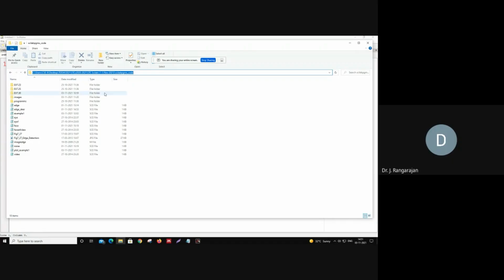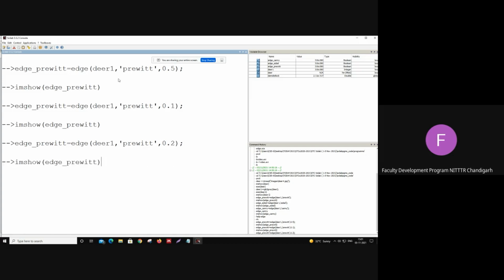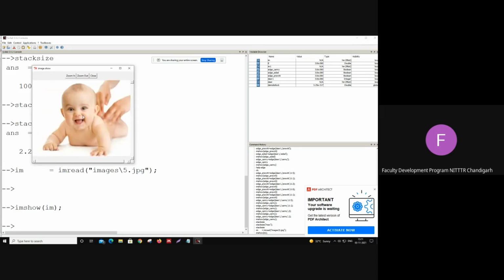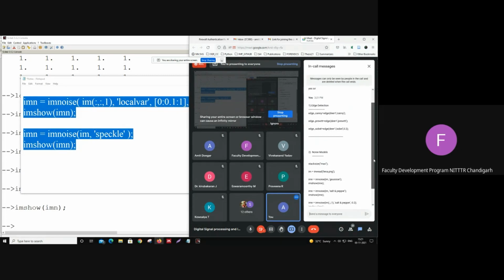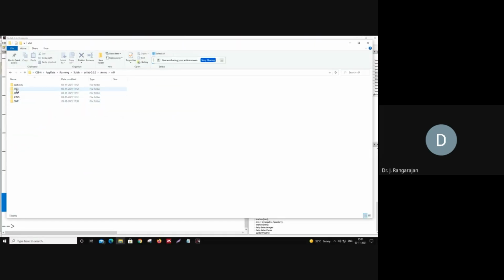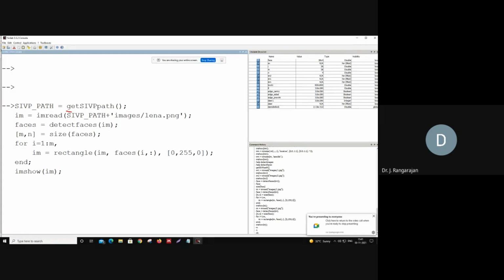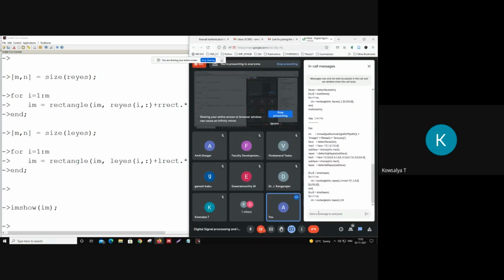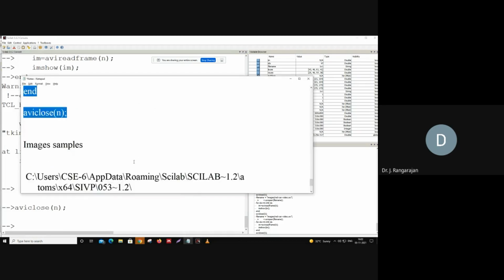Digital Image Processing in Scilab (Session-II) II Dr. Amit Doegar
An Expert Lecture on Digital Image Processing in Scilab (Session-II)  by Dr. Amit Doegar, Associate Professor, Dept. of CSE, NITTTR, Chandigarh